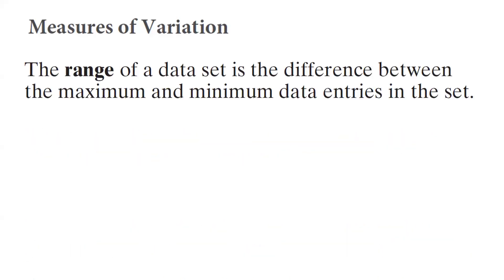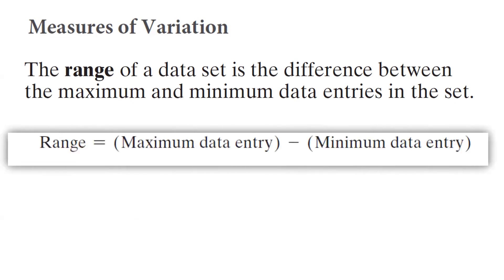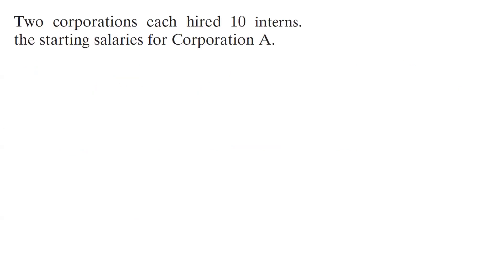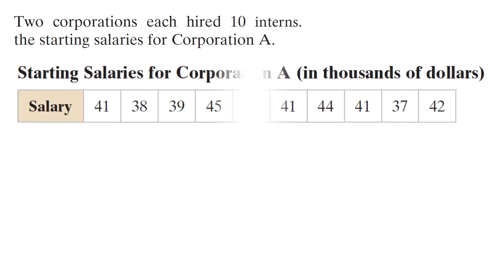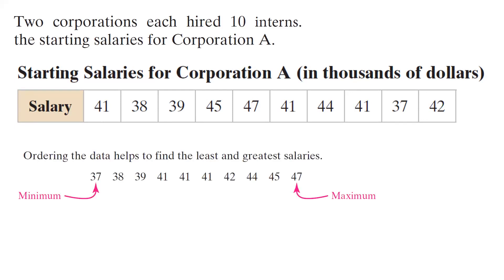Measure of Variation in Statistics- Range=Maximum-Minimum